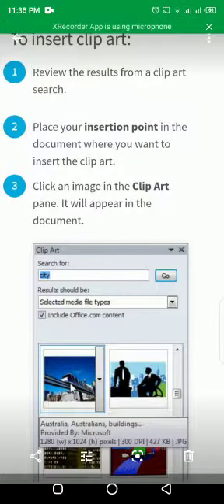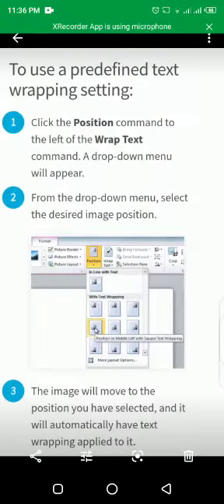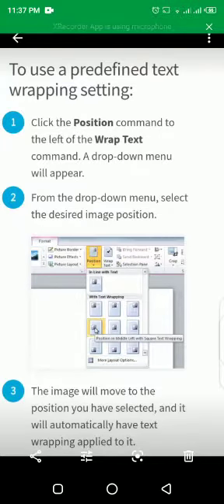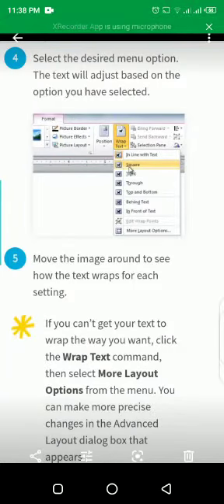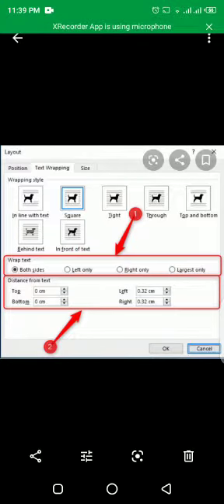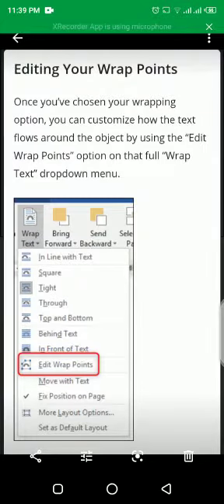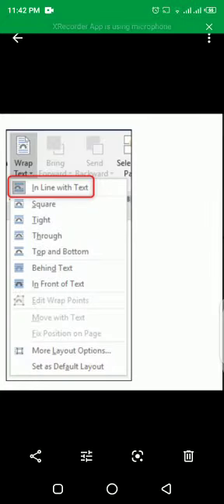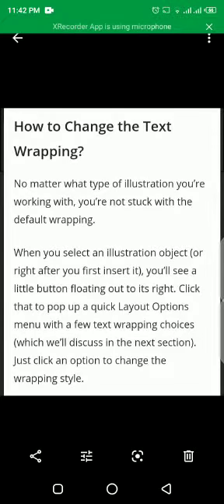Week 6 class 6 computer